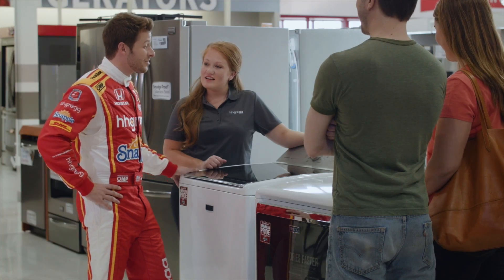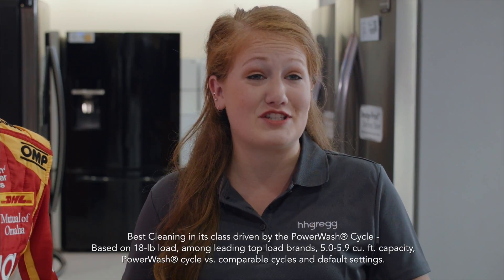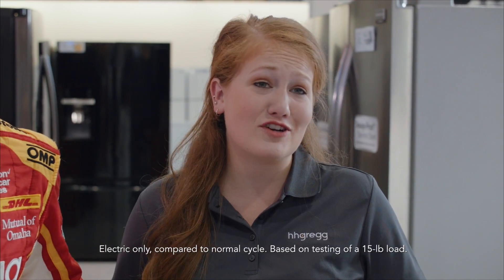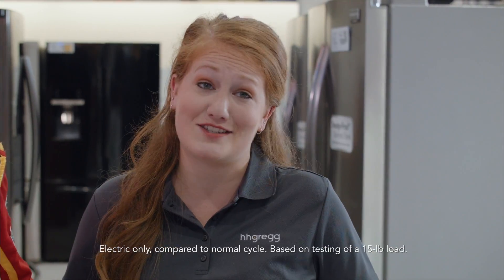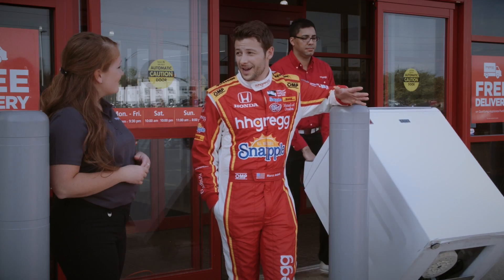Full Andretti Video for hhgregg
This is the full-length web video for hhgregg. Look close and you'll see a cameo by yours truly.